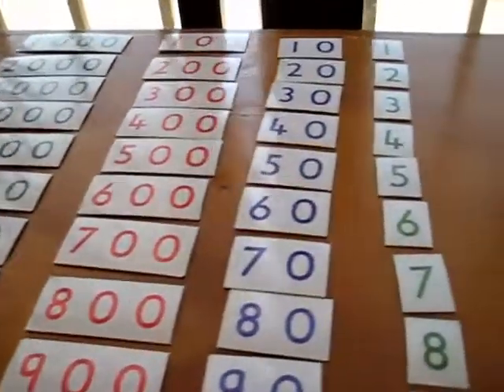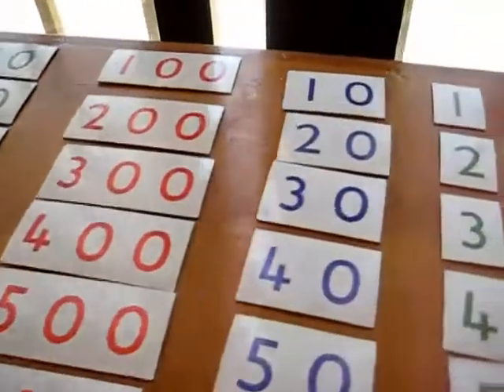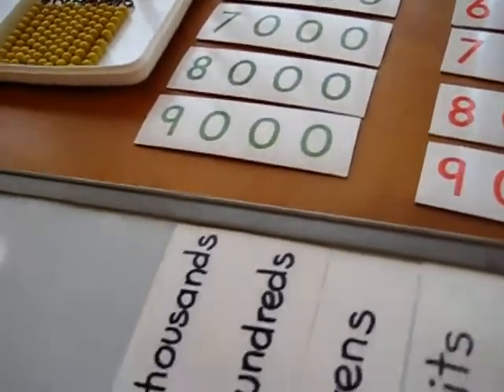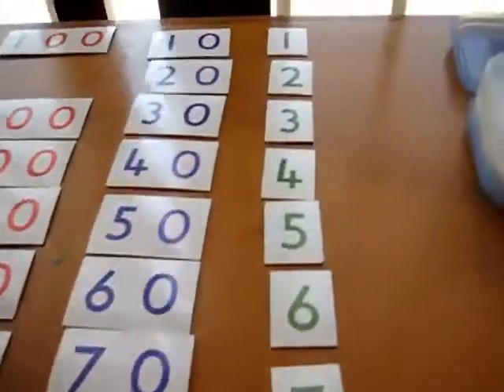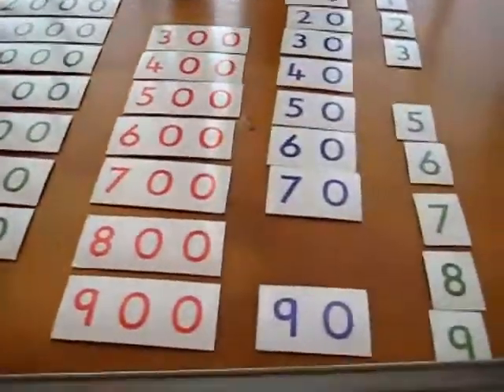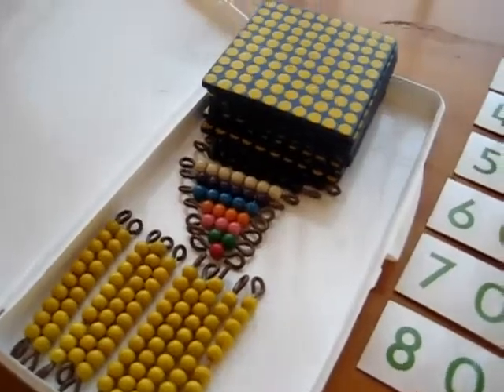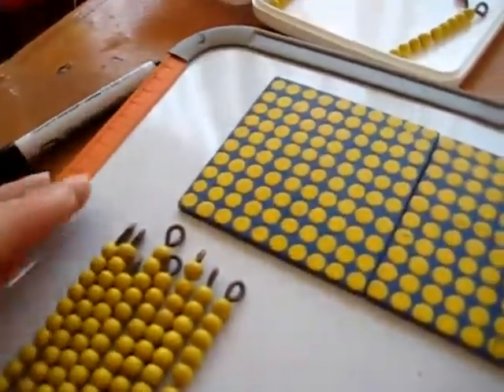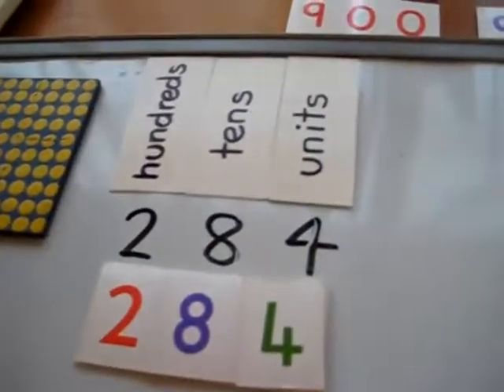Preschool - Math. large numbers